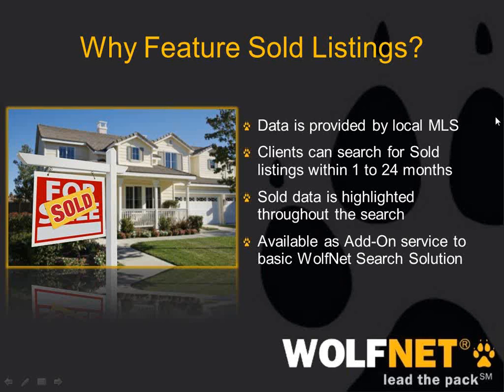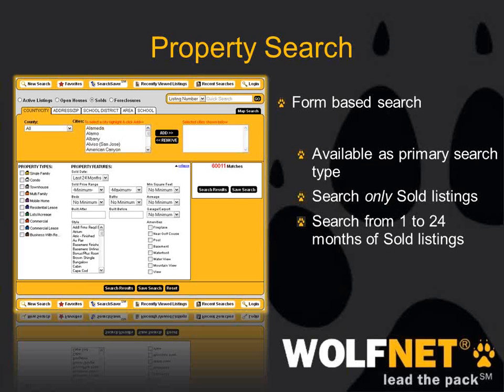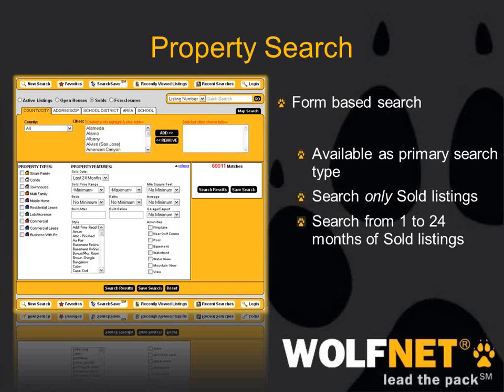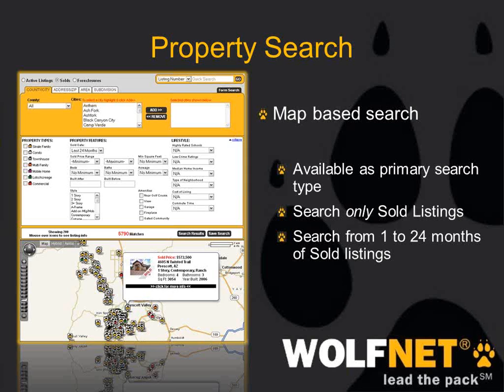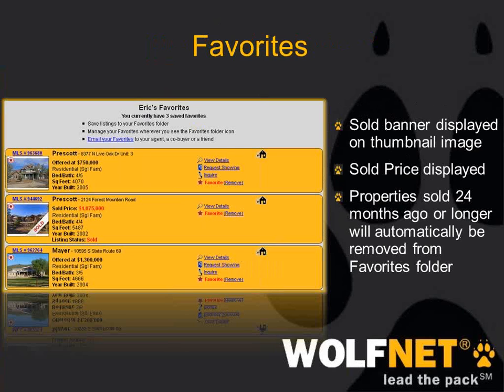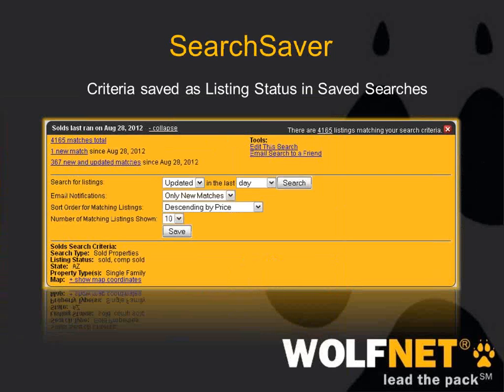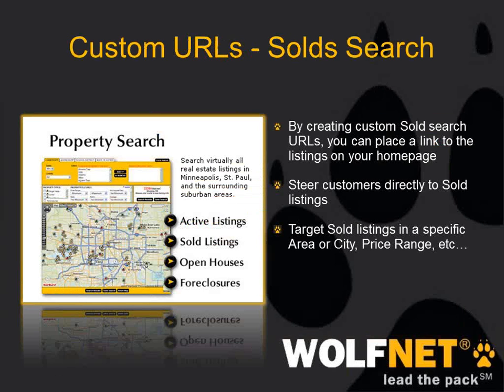Sold Listings and Comps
Wondering how to leverage Sold data on your website? Join us to learn more about our Sold Properties search option and how it can work for you!

Audience: All new and existing customers